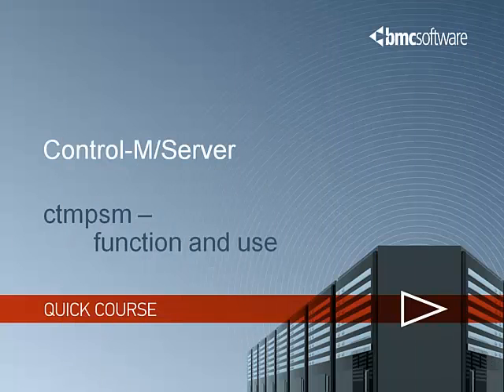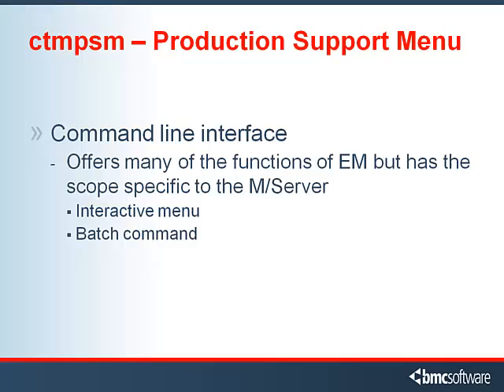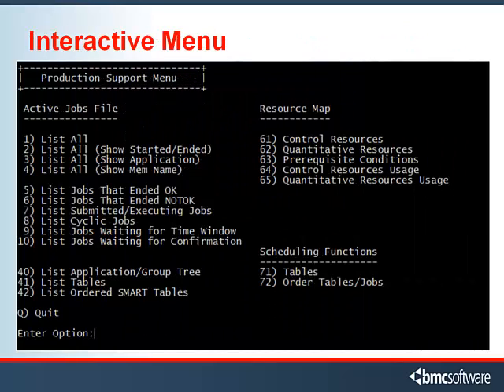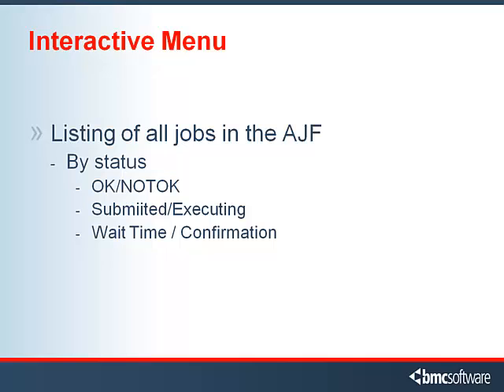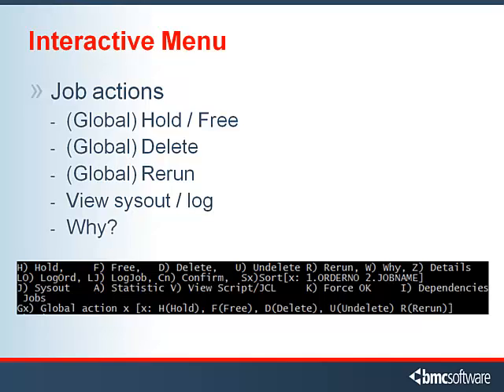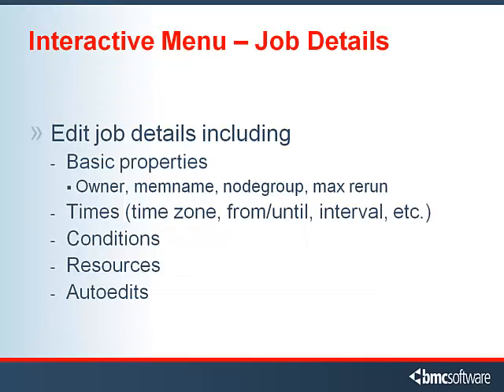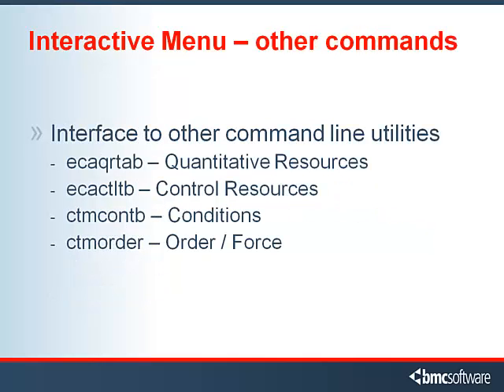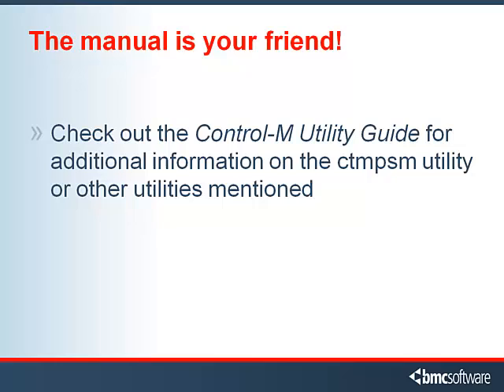Control-M Server utility ctmpsm, function and use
How to use the ctmpsm utility from the memu and form the command line.